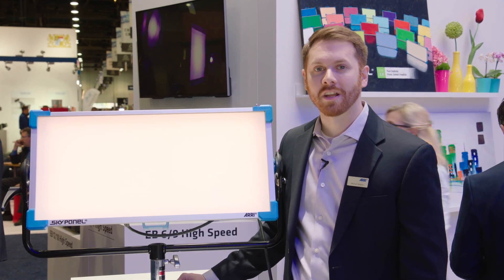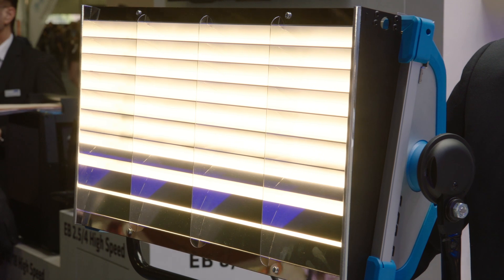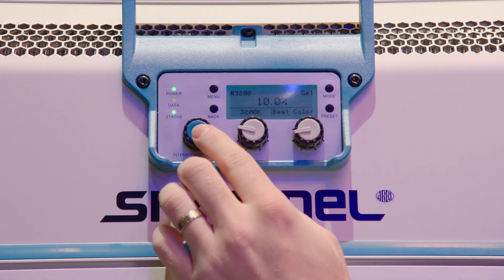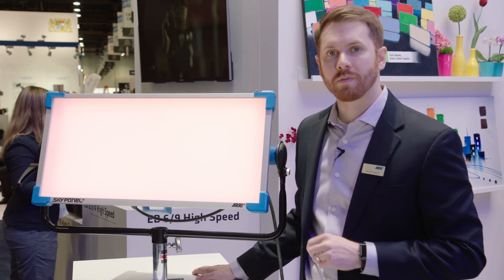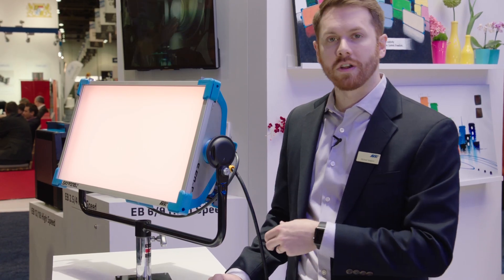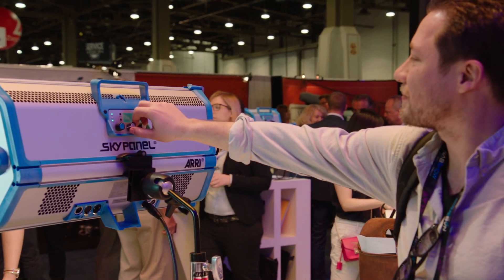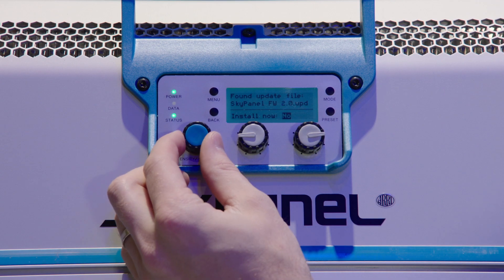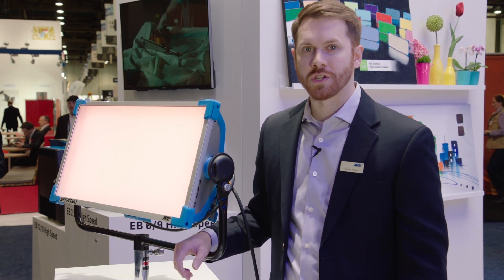NAB 2016: SkyPanel FW 2.0 Unleashes 10 Powerful Features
ARRI's Mike Wagner discusses SkyPanel Firmware 2.0 which brings 10 new features and several refinements. This update is free of charge and can be installed on a SkyPanel quickly and easily, opening up new applications and providing an added level of control. A few of the features include: Rosco/Lee Gel Libraries, Low End Mode, Tungsten Mode, DMX Fan Control, Dimming Curves, RDM and Art-Net implementations and more.